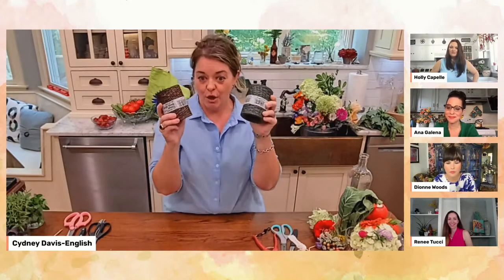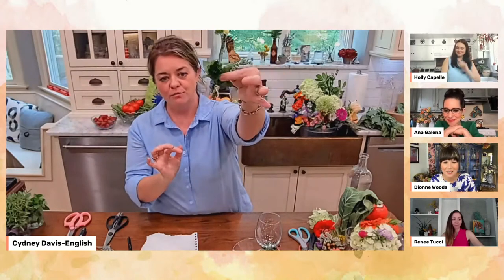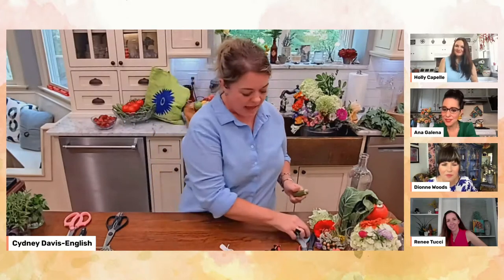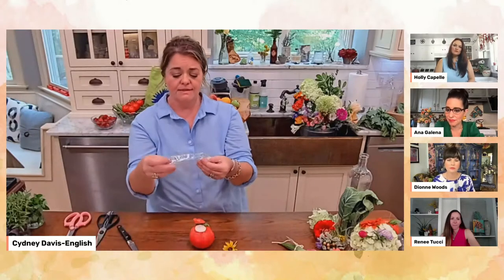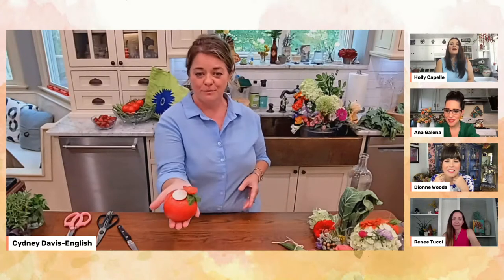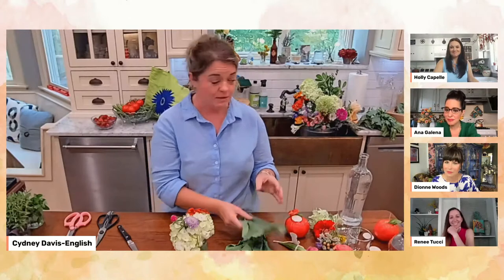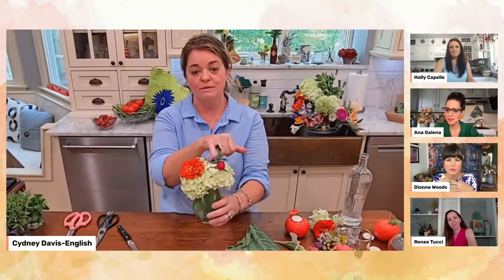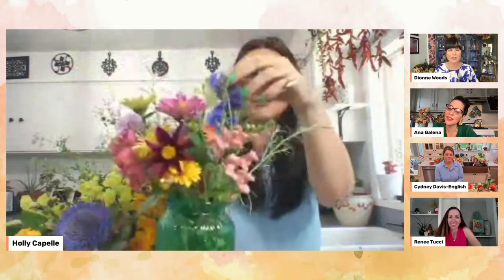Teach Me Floral Design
Episode 14 of the Flowers and Friends Talk Show is all about floral design.
We have 2 wonderful guests with us: Rene Tucci and Cydney Davis.

Rene Tucci - Flora expert teaching for curious and enthusiastic flower fans, both industry-trained and hobbyist.  Takes the floral enthusiast on a journey through all layers of modern floral design.

Cydney Davis s a third generation flower shop kid. She founded The English Garden in 2006 with her husband Warren, who is also a third generation flower shop kid. Cydney literally grew up on Main Street; first in her grandmother’s flower shop then and her parents’. She brings that love of local, small town business to her florist.

Hosted by Ana Galena,  Kara from Blooming Joy Flower Co. and Dionne Wood from The Turquoise Iris. On this episode we also have a special co host joining us, Holly from Big Family Living.

Join us every Friday for this free and interactive show. We look forward to chatting flowers with you!